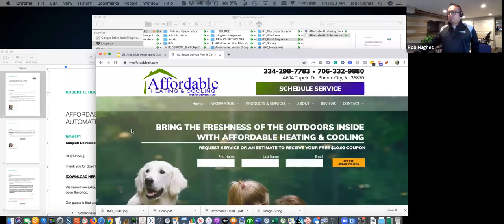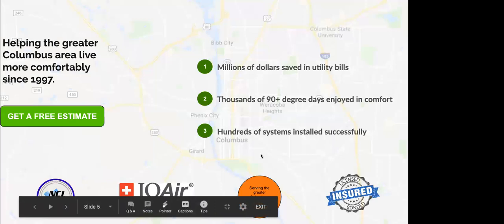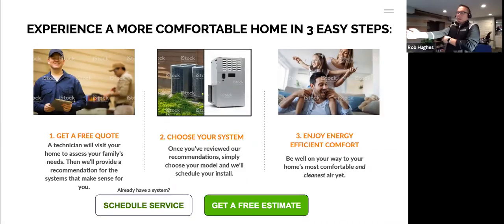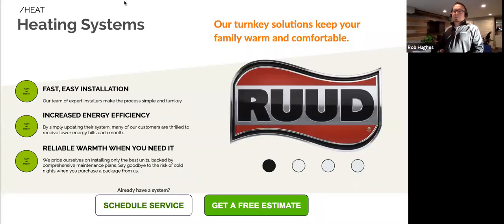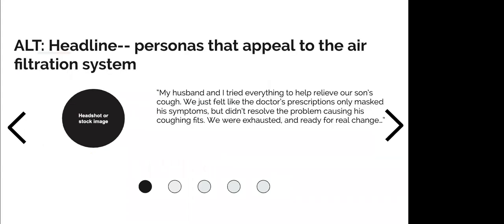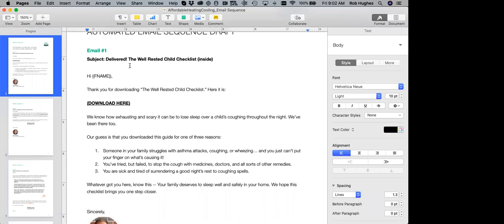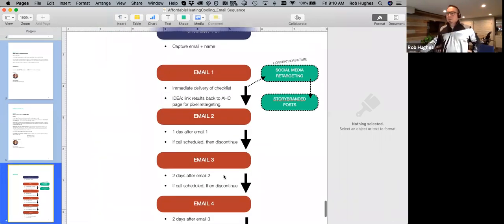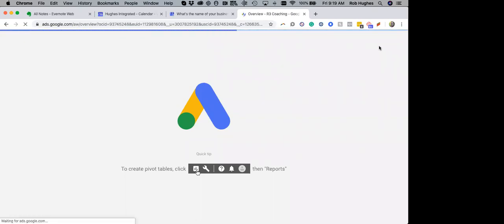Review Call | Affordable Heating & Cooling 10/18/19